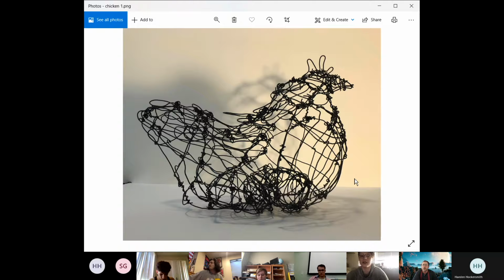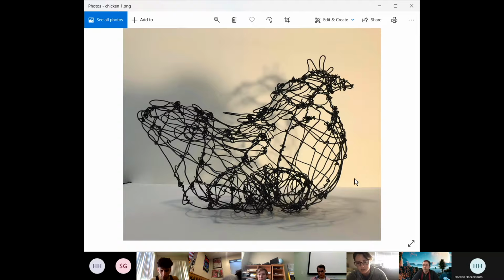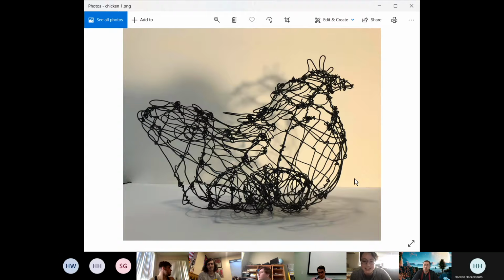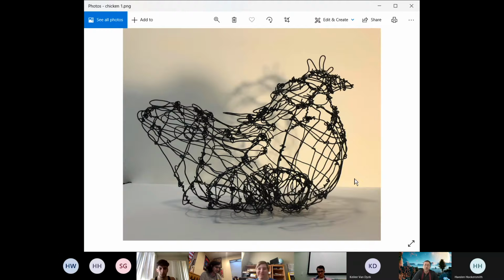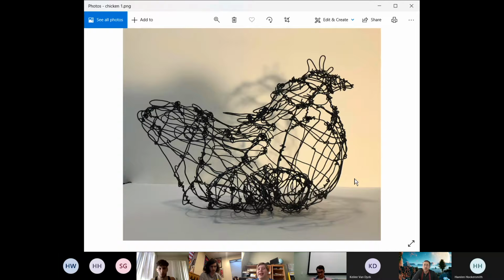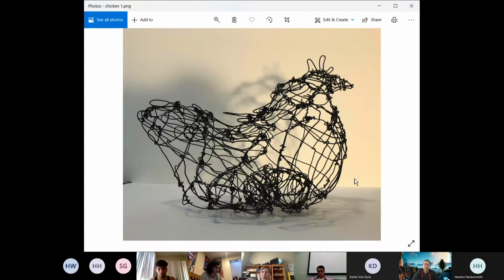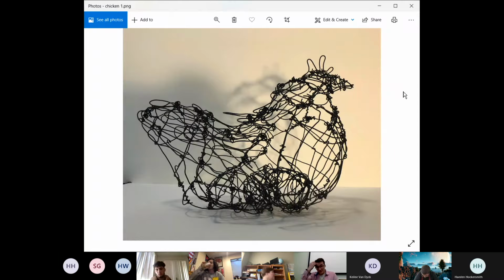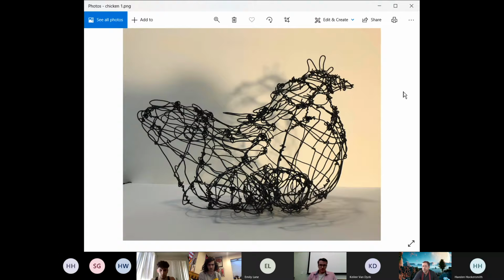3D Design Evening Section March 19, 2021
Review of Annotated Bibliography, Structure with Skin, and preview of Cardboard - plus four riveting Critiques